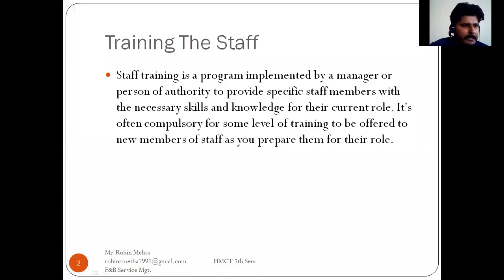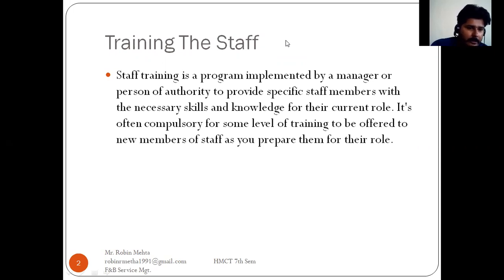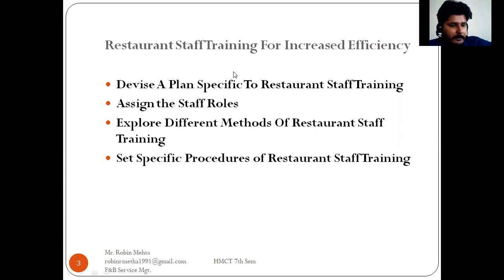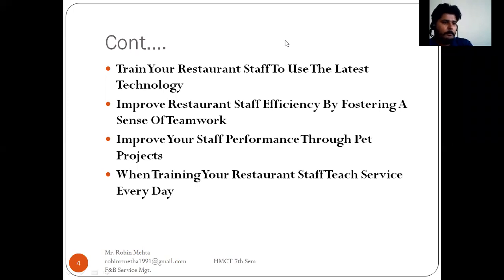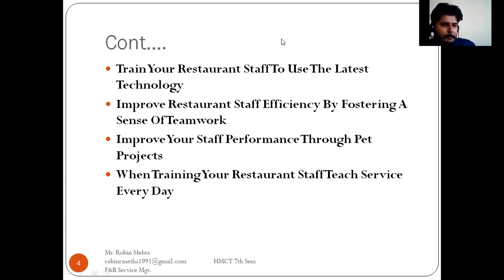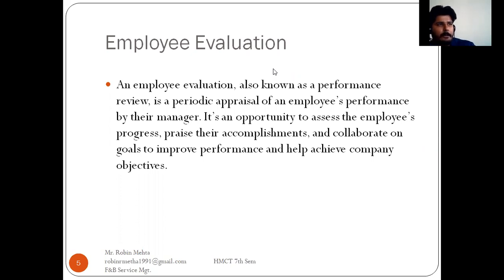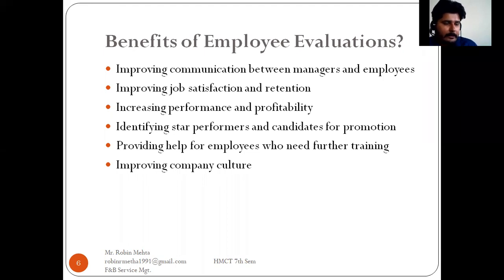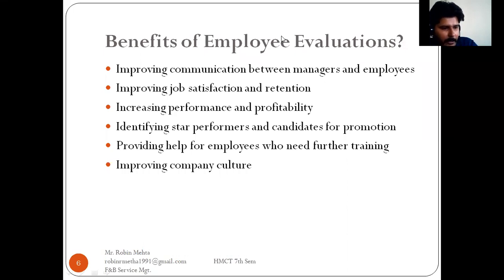Training the staff & Employee Evaluation part 1